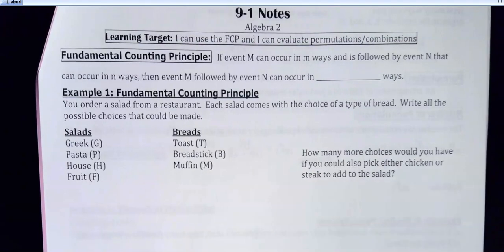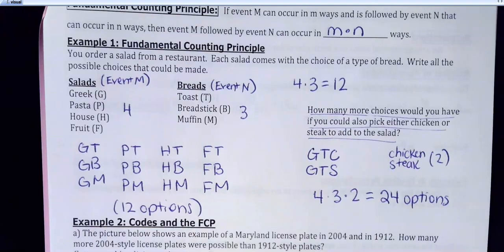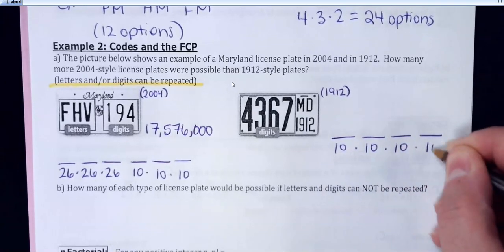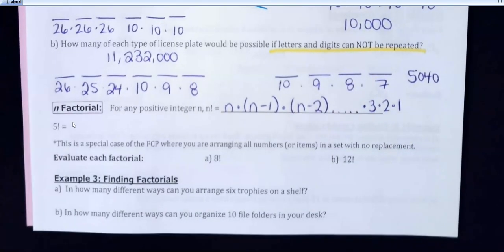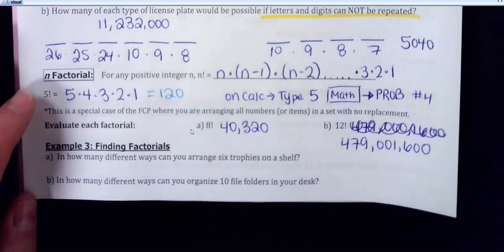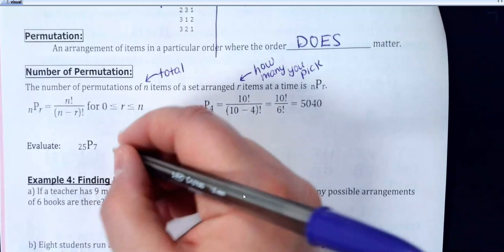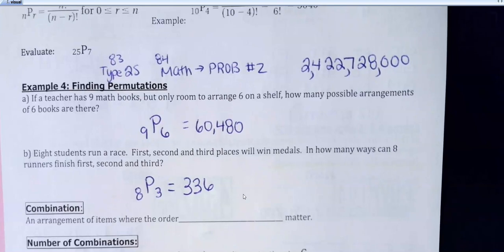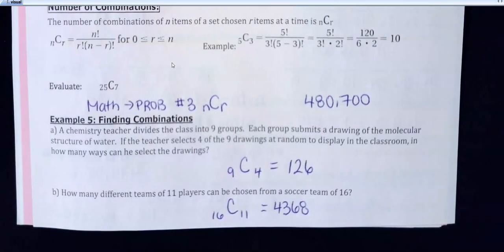A2 9-1 Notes (combinations permutations)